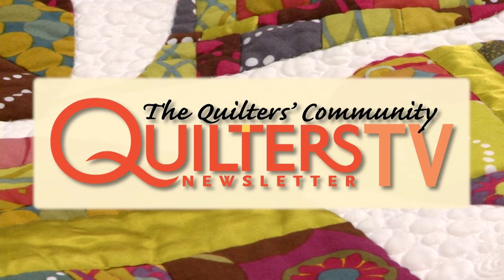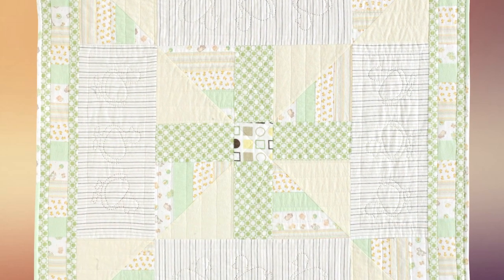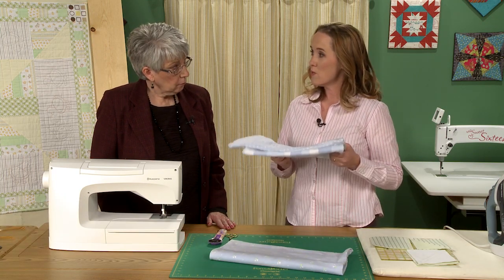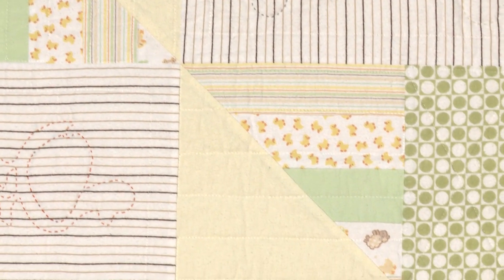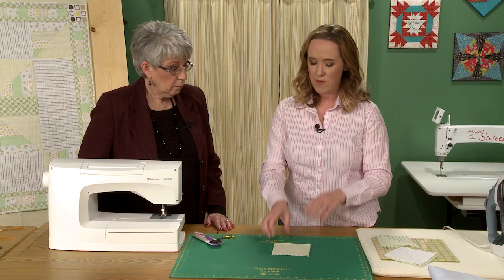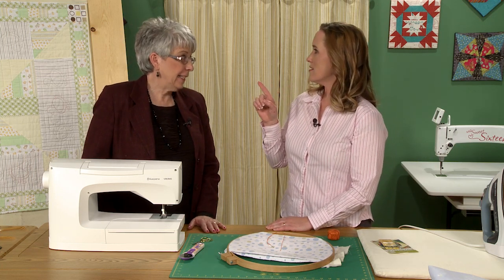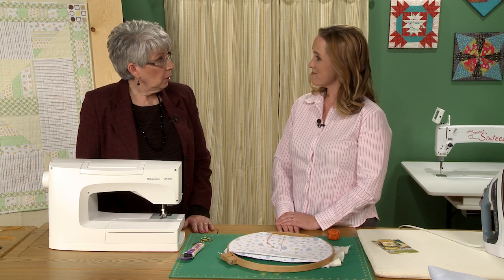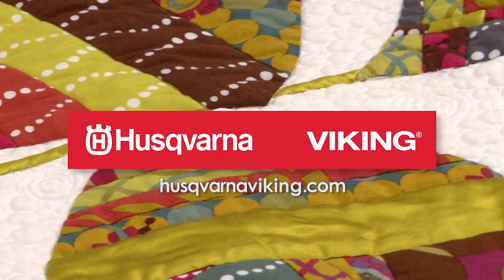How to Make a Flannel Toddler Quilt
This kids quilt was made with non-traditional fabrics – flannel receiving blankets. When using such fabric, starch is your friend! Mary Kate Karr-Petras demonstrates how she made the toddler quilt and offers advice for working with flannel receiving blankets that come in a variety of weights.